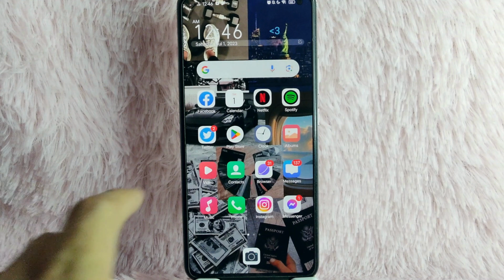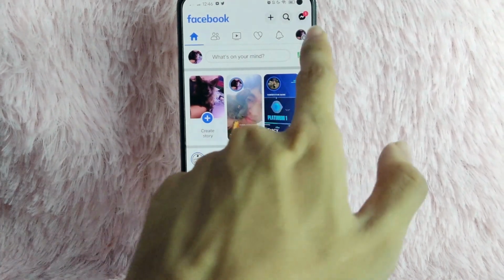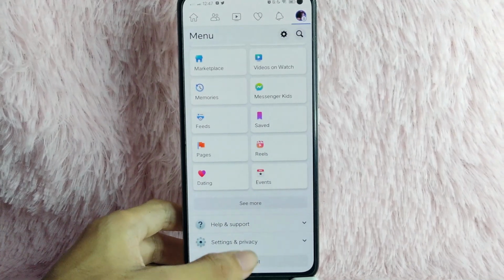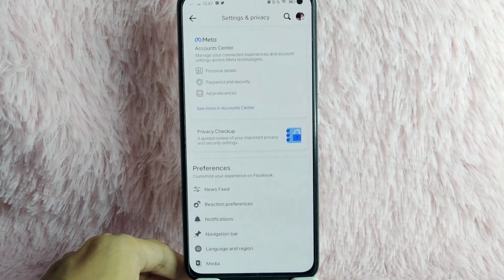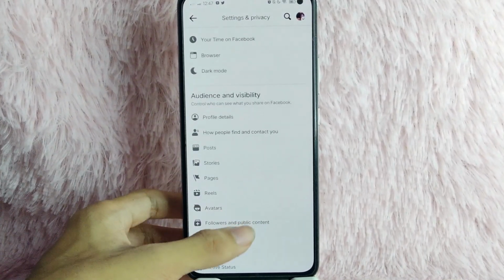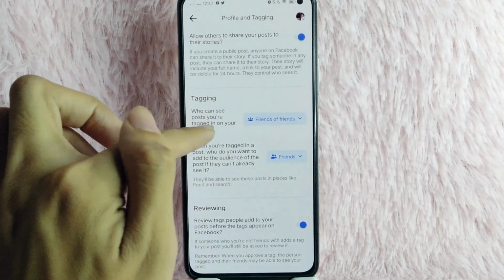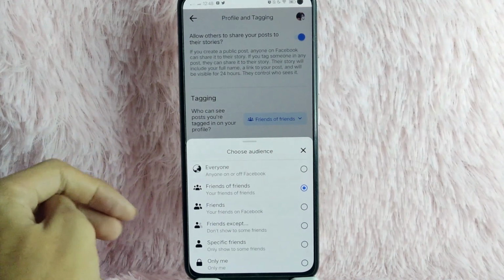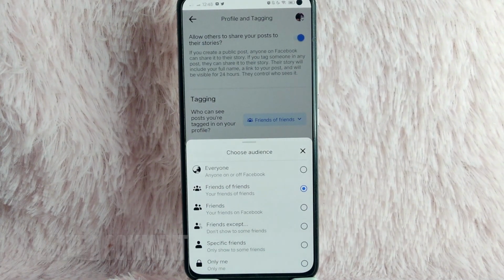✅ How To Manage Your Tags On Facebook 🔴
Get in touch!